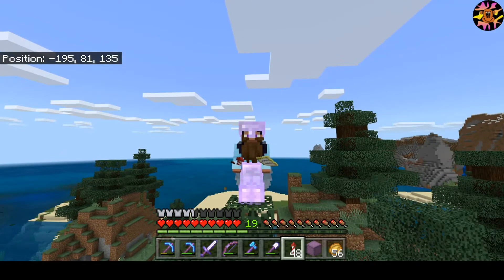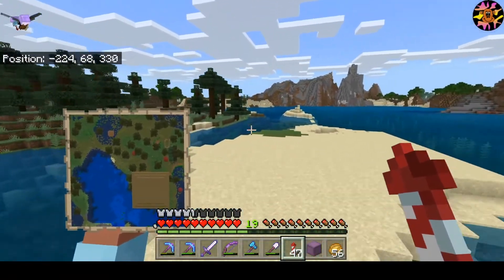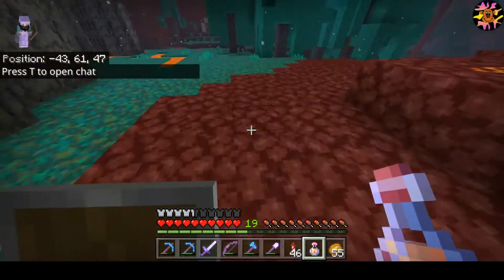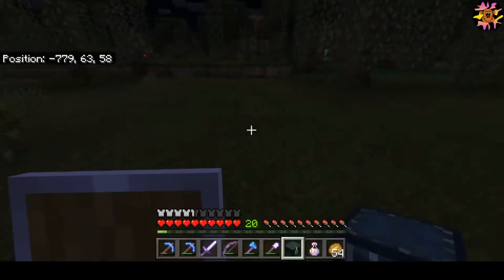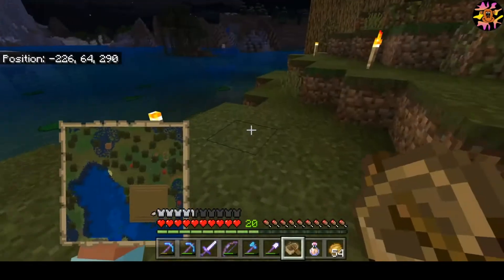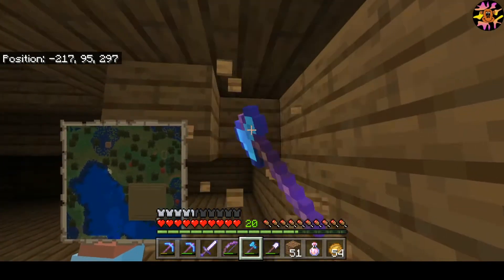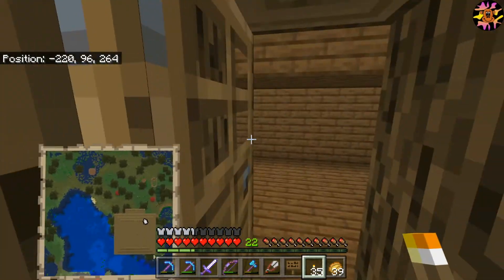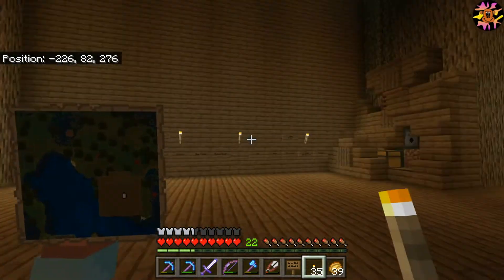Minecraft Bedrock Spunkie Server Ep3 Let's build a Witch Hut!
Minecraft Bedrock Spunkie Server Ep3
Let's build a Witch Hut!

I am having so much fun with the Spunkie Server world that I stream on, I am now making YouTube Videos! I will continue to upload the streams, so you can watch it all unfold!

Twitch Channel (Tuesday and Thursday at 6-8pm CST)